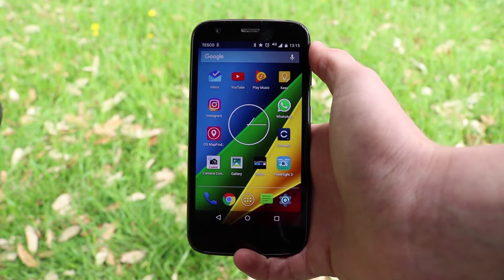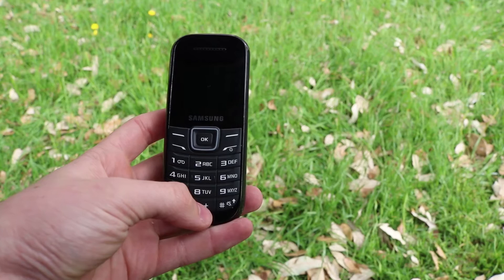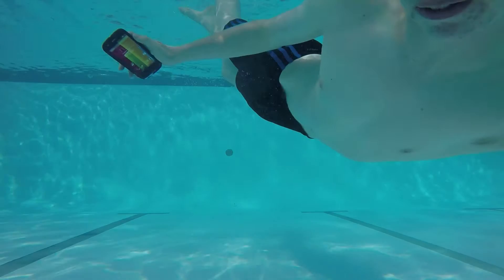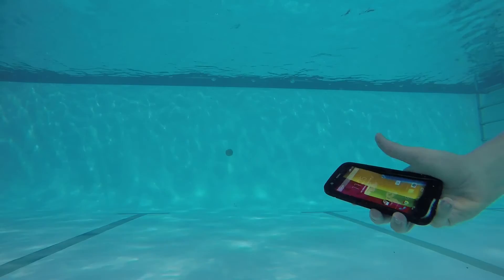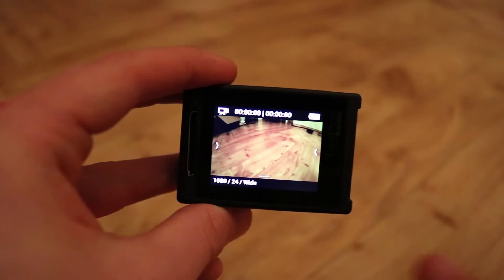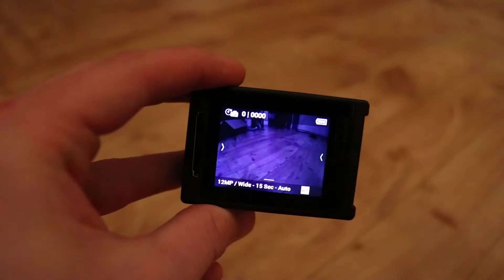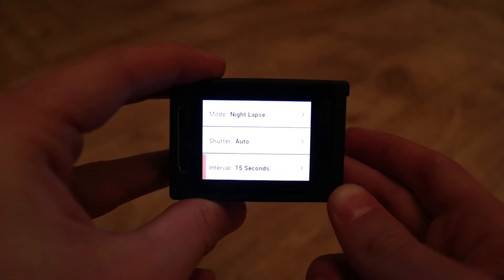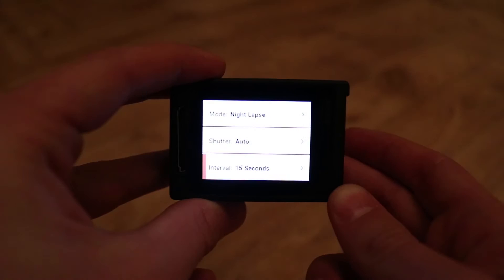What are the benefits and drawbacks of a Touch Sensitive Interface and how are they used?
Matthew and Chris discuss the benefits and drawbacks of a Touch Sensitive Interface and how they are used.